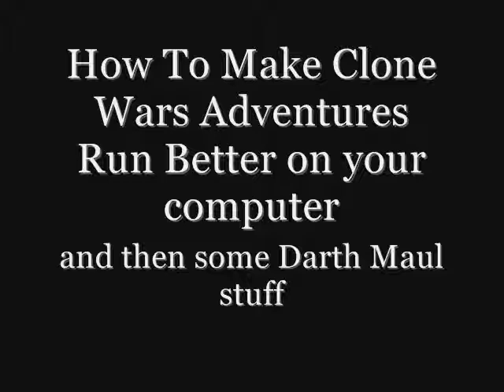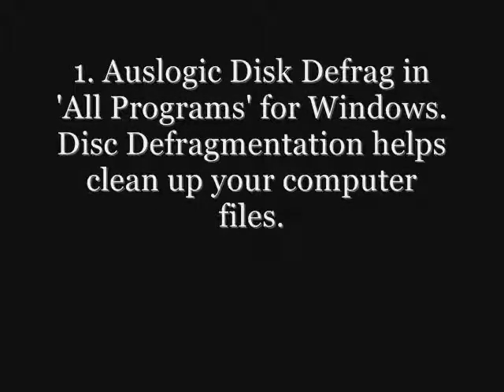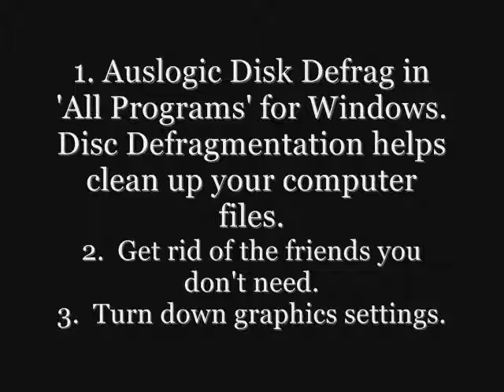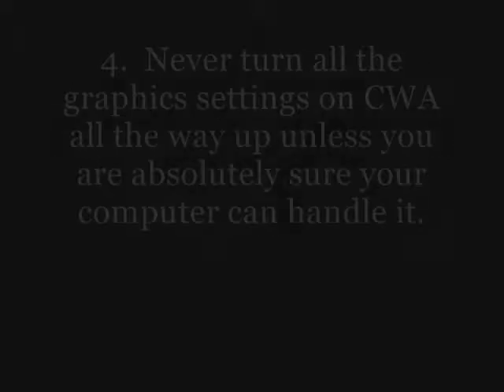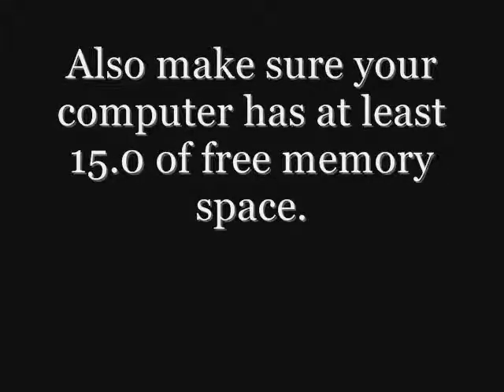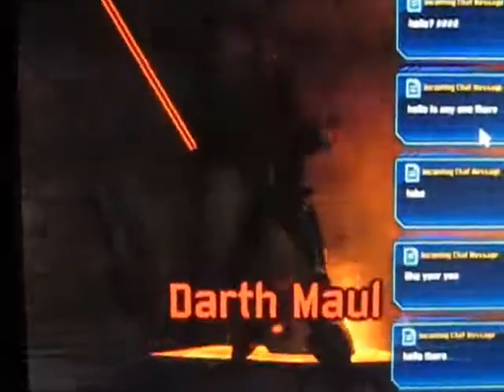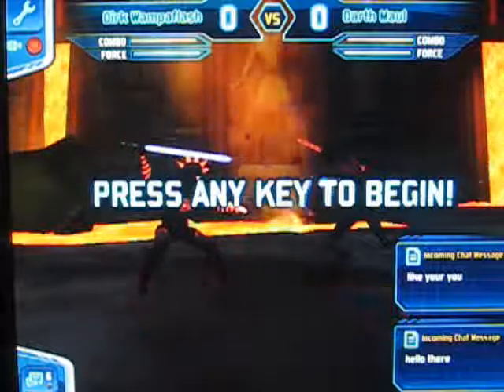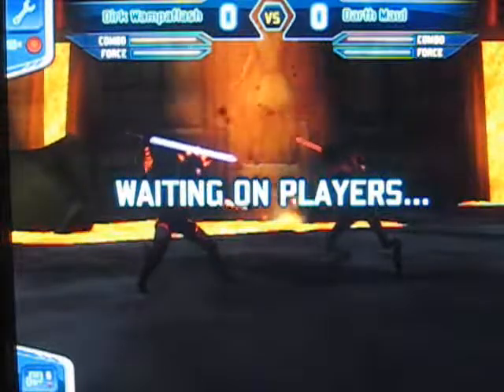How to make Clone Wars Adventures Run Better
Disc Defragmentation, at least 15.0 of free memory space, and low graphics settings will help the game to run better on your computer.  Also get rid of friends you don't need because lots of them are spies.